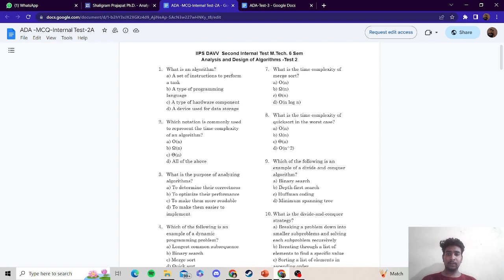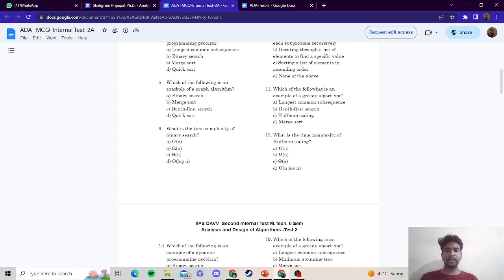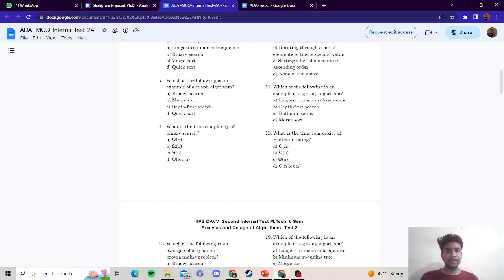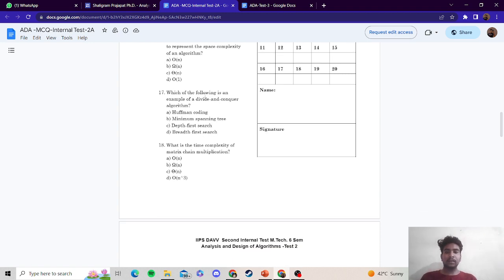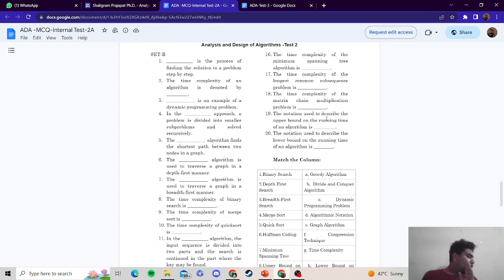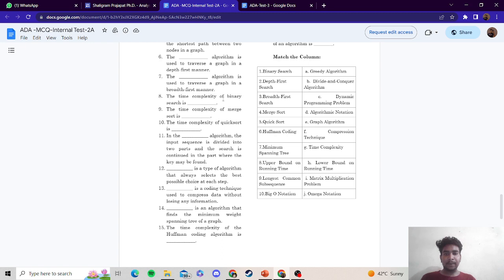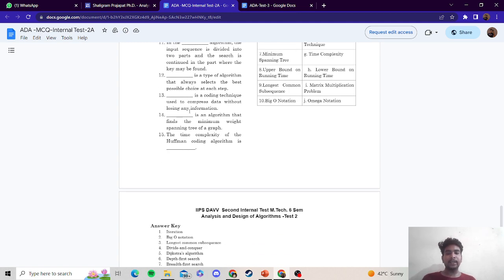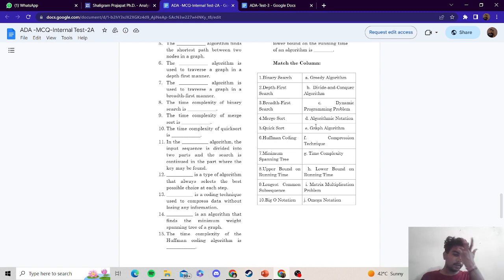ADA INTERNAL 2| AKSHAT KOCHAK